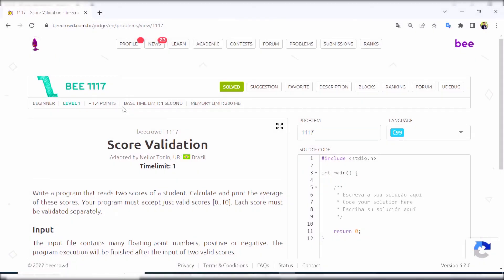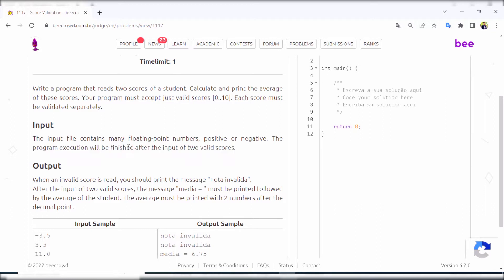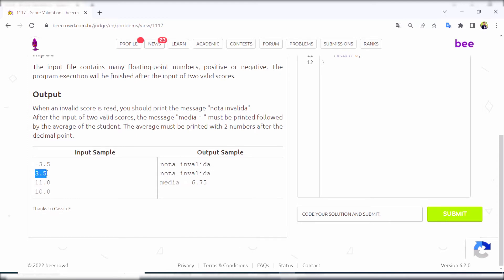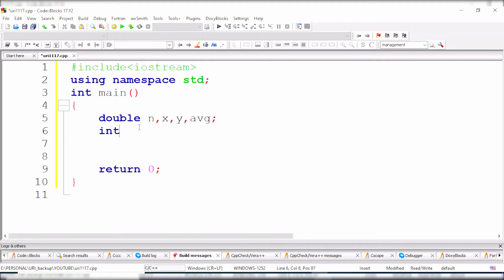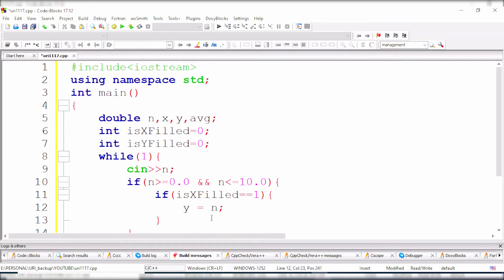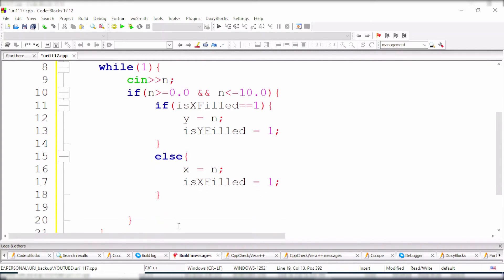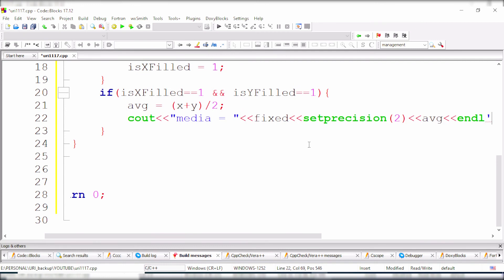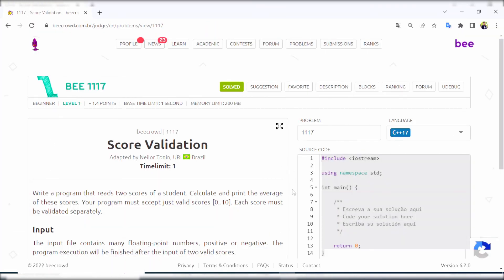Beecrowd(URI) 1117 (Score Validation) Solution (Bangla) with C++ || URI Problem || Beginner🔥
In this video, you will find the solution to a Beecrowd problem, problem number 1117.
Name - Score Validation
Level - 1.